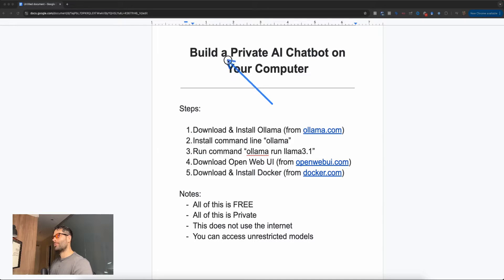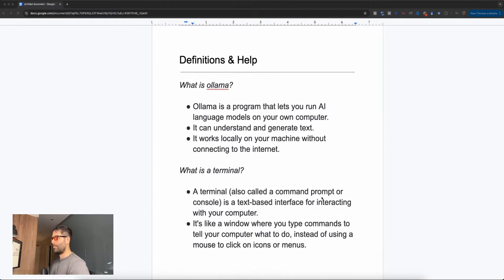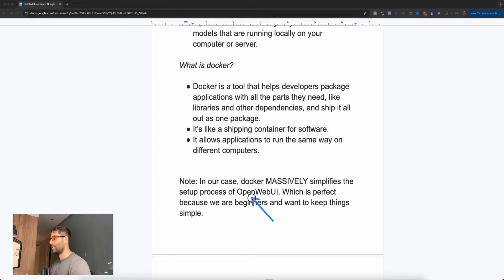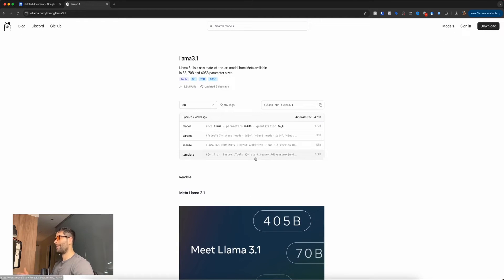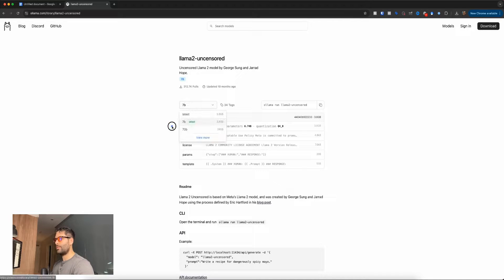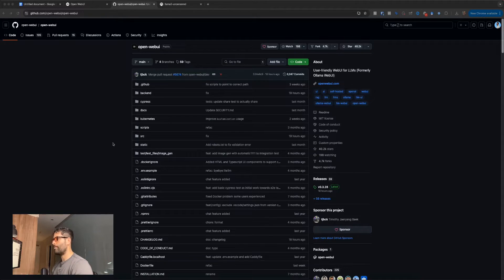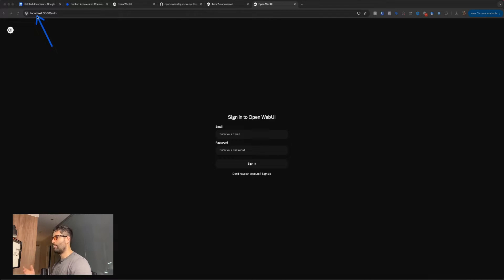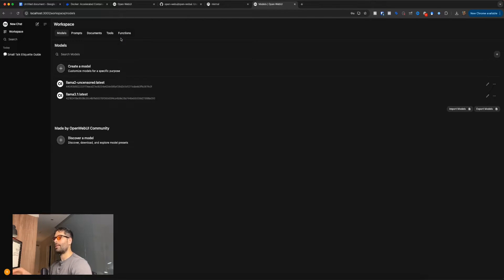Run A Private AI Chatbot on Your Computer (Beginner Tutorial)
In this tutorial, we're setting up a completely private AI chatbot on your computer—no internet required! Learn how to install your own private AI chatbot locally using Llama 3.1 with File Upload capabilities, so that you can chat with your files privately. This guide will walk you through every step to install Olama and OpenWebUI, giving you a ChatGPT-like interface that runs entirely offline. Plus, we'll dive into unrestricted models for those tasks that need a little extra flexibility.